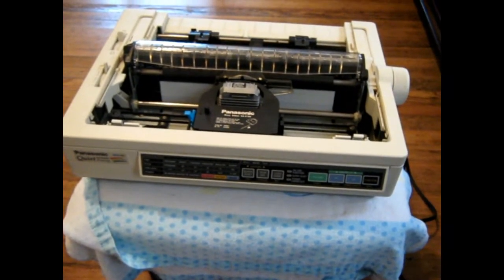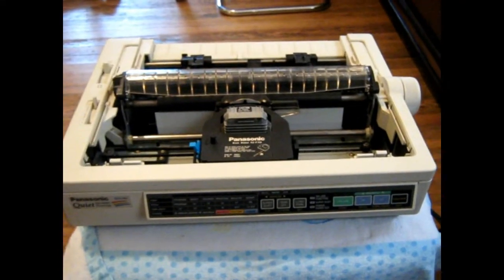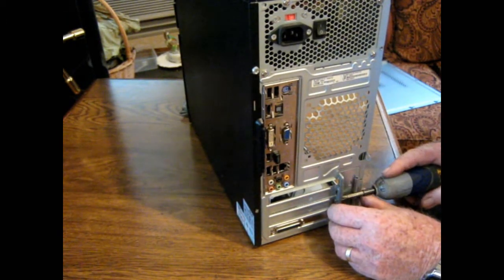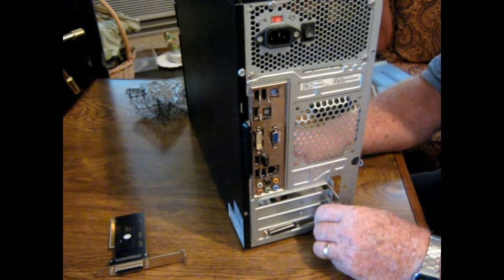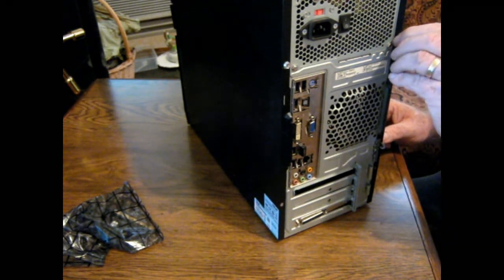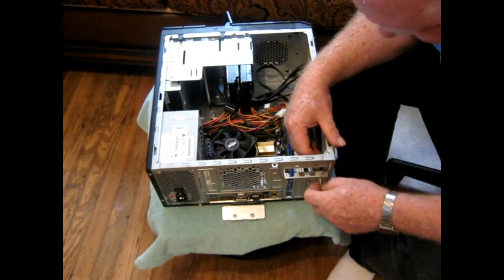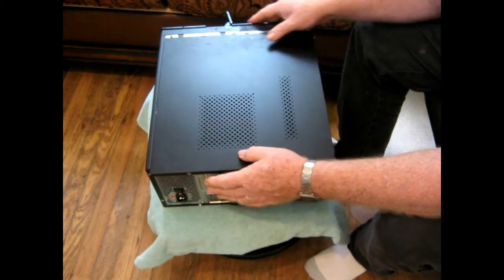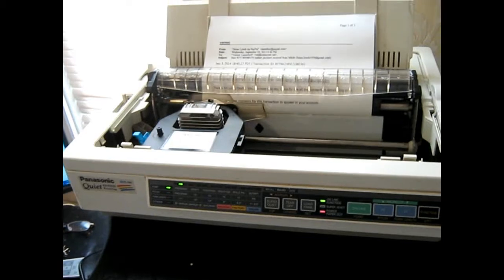trying to get dot matrix printer to work on win 7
For some time I've been trying to get this old Panasonic dot matrix to work with my Windows 7, 64 bit computer. I tried one of those usb to parallel port adapter cables and that didn't work, then I got a pci card with the parallel port on it, that only worked part way so I got a better one. It works better but not quite perfect yet, a lot of the time I have to turn the printer off and back on to get it to print what I selected as a print job. I can't understand how a usb adapter could work with only four wires and one is power and the other ground with only two as signal wires, when the parallel port has 25 pins, that is if I understand that right. So I guess  I will have to be satisfied the way it is till I find out more.